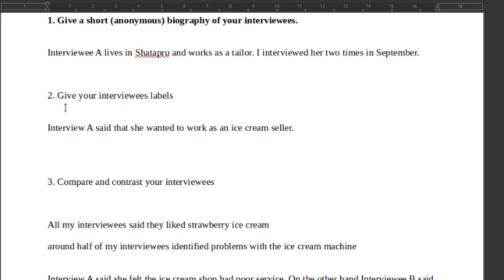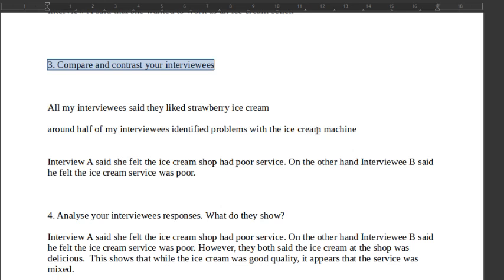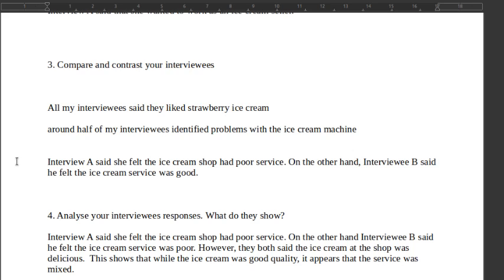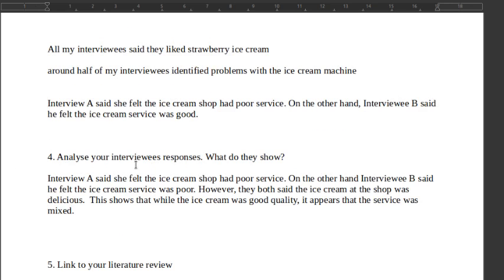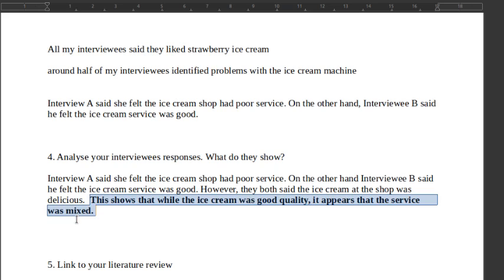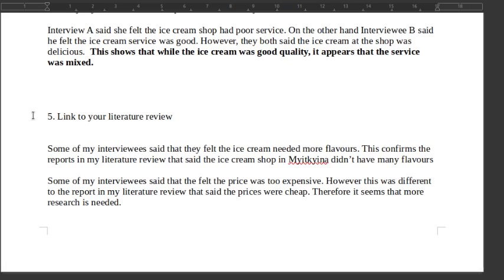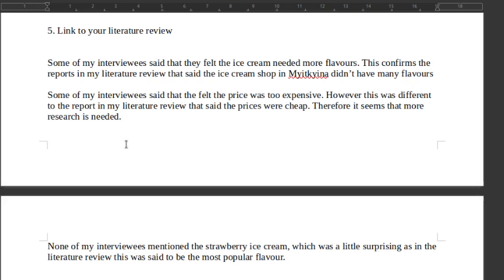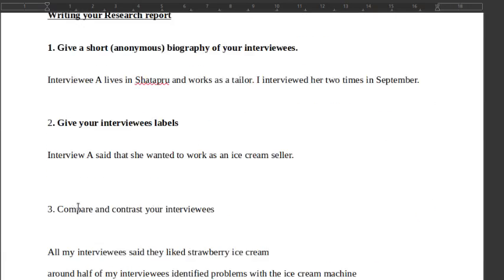Reporting Primary Research